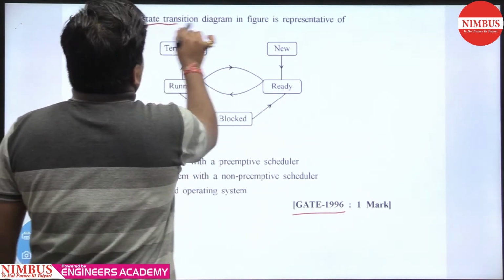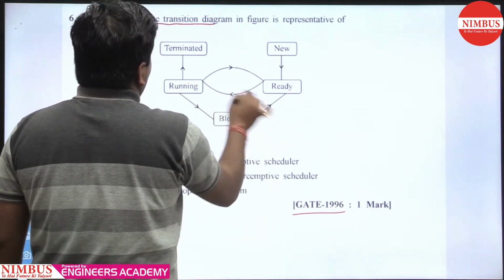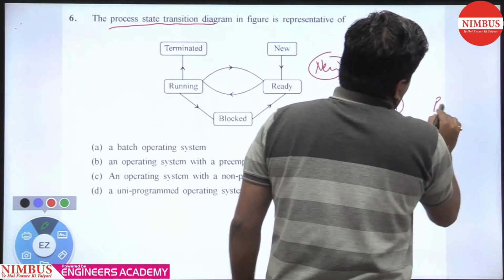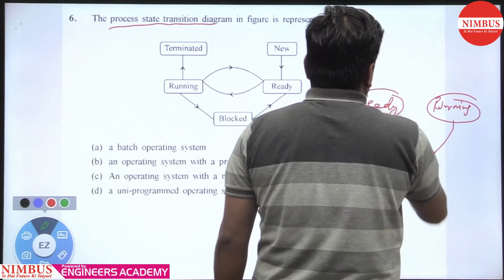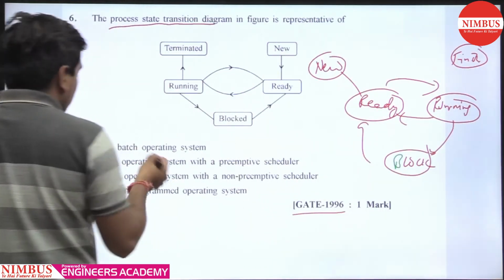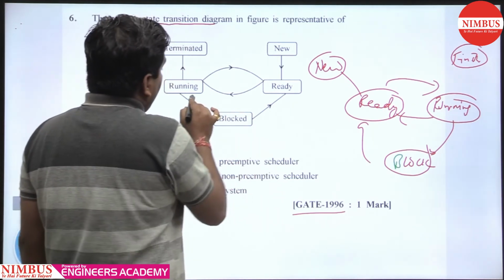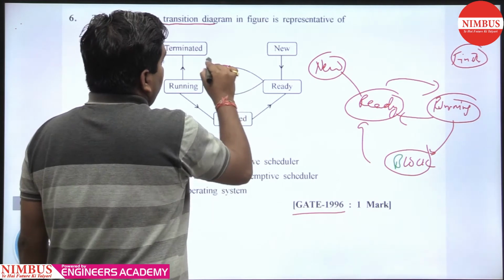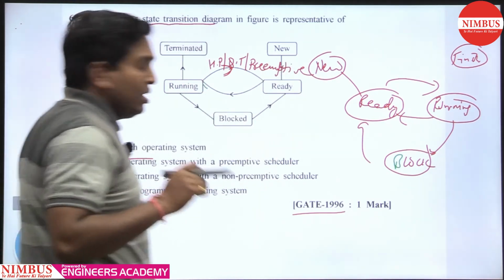Previous Year GATE Questions | Computer Science Engineering | Operating System | Qn- 6 | Ch-1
In this video, Mr. Vijay Agarwal has Solved Previous year GATE Question of Computer Science Engineering of Operating System (Process Threads & CPU Scheduling ).